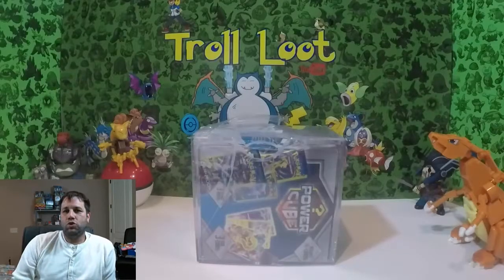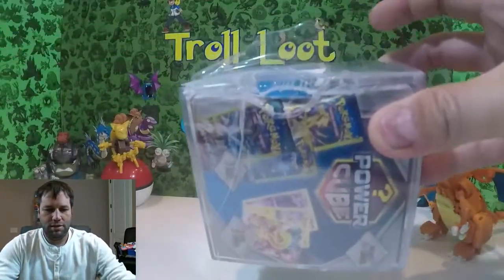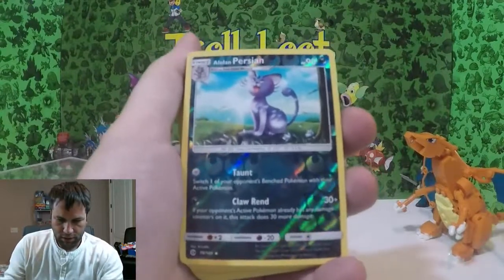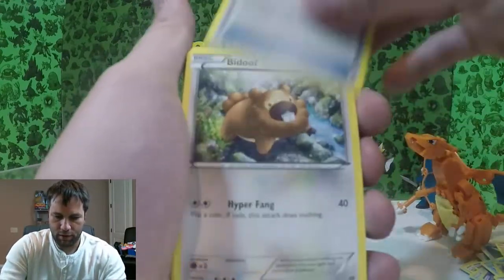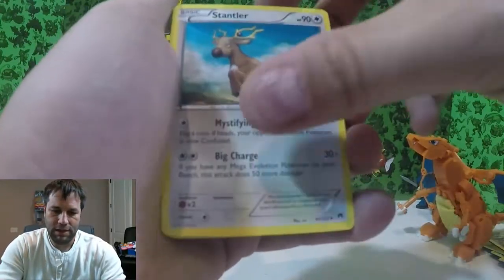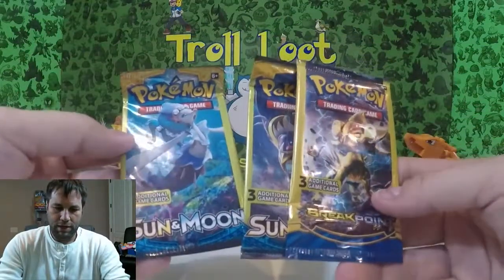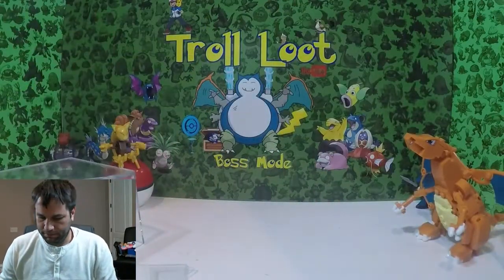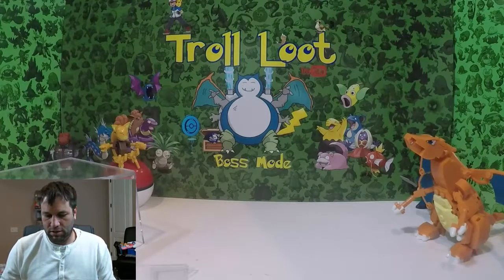Pokemon Power Cube, Why the Hate?